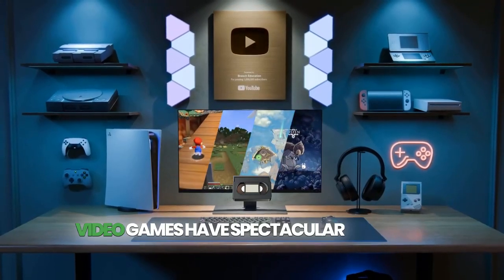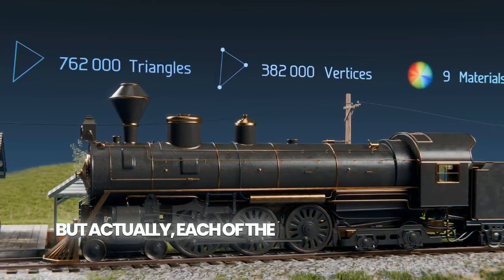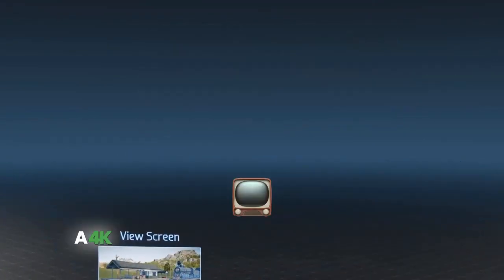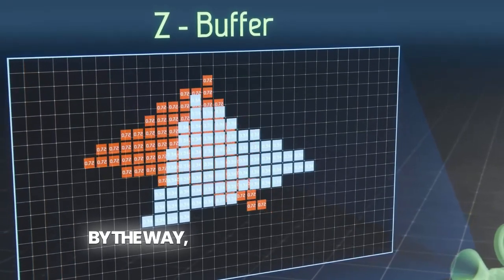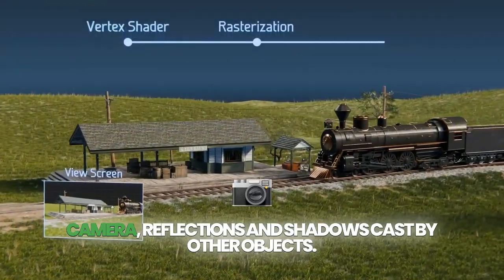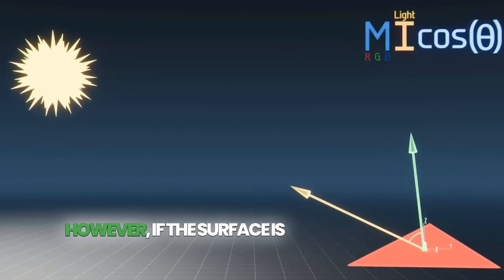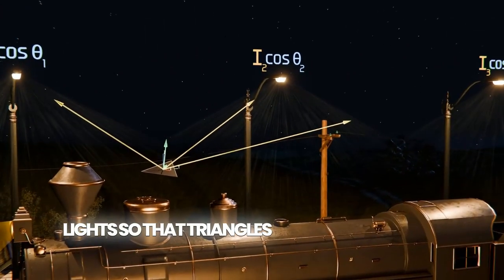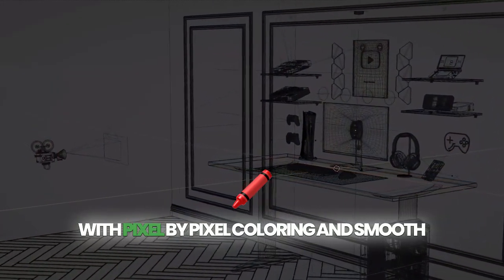How do Video Game Graphics Work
Ever wondered how video game graphics are created? In this video, we'll dive into the world of computer graphics and explore concepts like rasterization and game development engines like Unreal Engine 5. Whether you're a gamer or a game developer, this video will give you a behind-the-scenes look at how video game graphics work.
Have you ever wondered how video game graphics are created? In this video, we'll delve into the technical side of game development and learn about rasterization, computer graphics, and the Unreal Engine 5. Perfect for gamers and aspiring game developers alike!

In this video, we delve into the fascinating world of video game graphics and explore the science behind how they work. From pixels to polygons, textures to shaders, we break down the techniques and technology that game developers use to create stunning visuals that bring virtual worlds to life.

Join us as we demystify the process of rendering graphics in video games, from low-level hardware rendering to high-level software algorithms. Discover the secrets behind realistic lighting, shadows, and reflections that make games look so lifelike.

Whether you're a gamer curious about the magic behind your favorite titles or an aspiring game developer looking to level up your skills, this video will provide you with a deeper understanding of the art and science of video game graphics.

Don't miss out on this enlightening exploration of the inner workings of video game graphics – hit play and let's uncover the mysteries together!